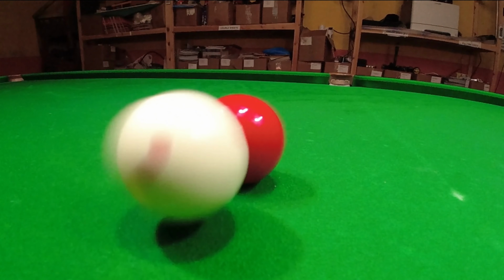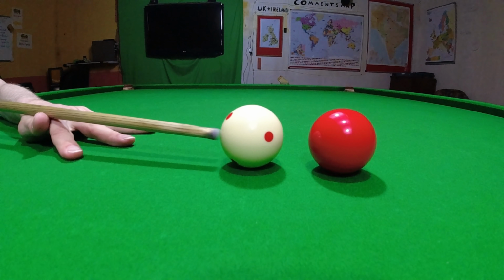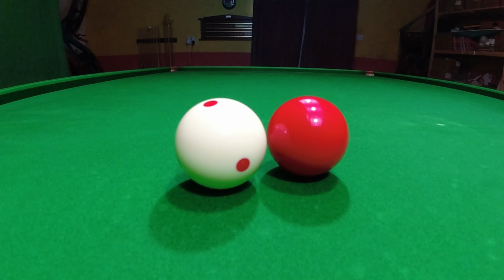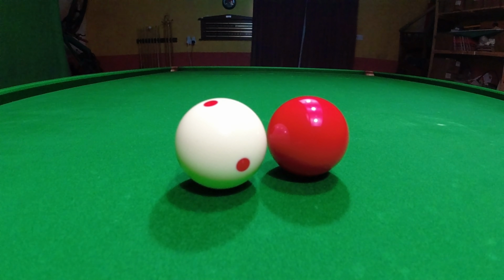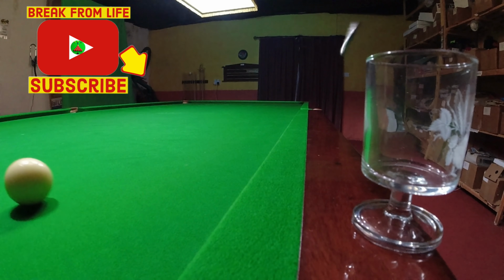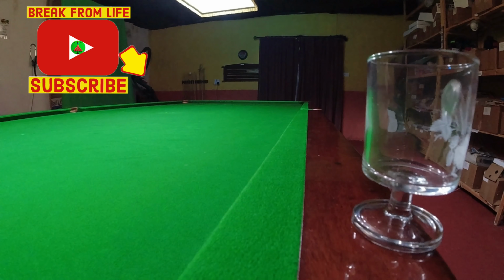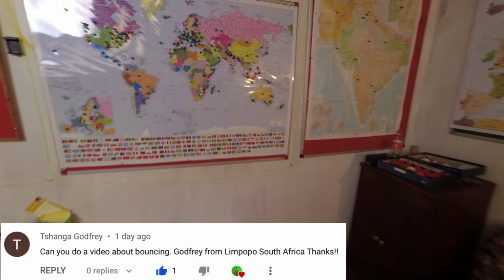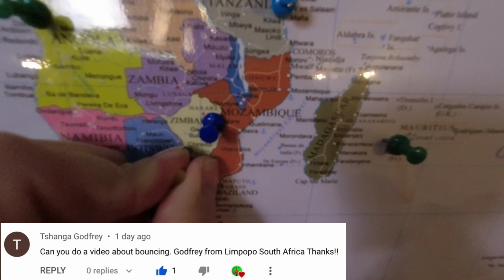Ronnie O’Sullivan Foul Controversy Slow Motion Snooker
Snooker Ronnie O’Sullivan Foul Controversy Criticism Referee Reaction Vs Slow Motion Snooker Foul. Controversial Snooker Moments As Ronnie O’Sullivan Angry On Referee. Break
From Life asks was it a foul and are the rules of the game broken. This also explains kicks and how you get maximum reaction out of the CueBall. All Using Slow Motion to help explain.  As Well As, how to pot balls down cushions.

00:00 Intro
0:46 Ronnie O’Sullivan
4:15 Kicks
6:02 More Spin
8:24 Cushion Compression
8:46 Down The Cushion
9:49 Cue Flex